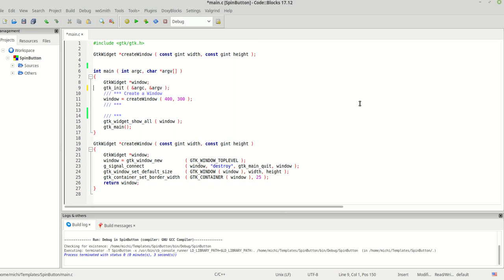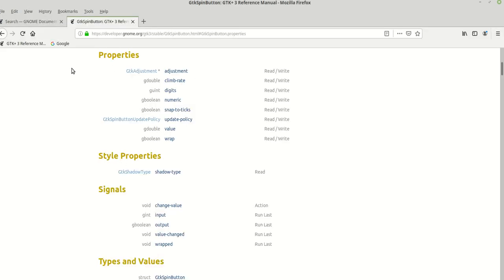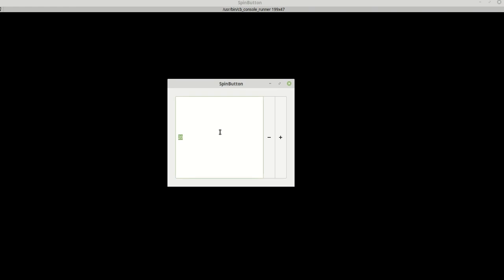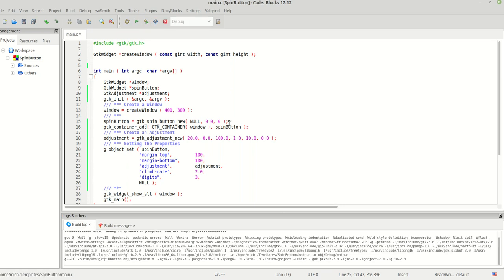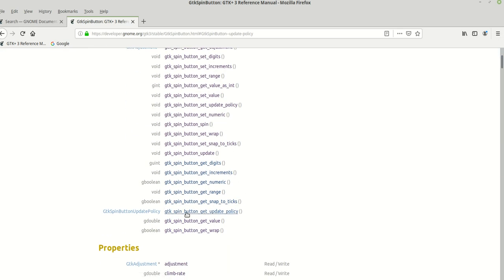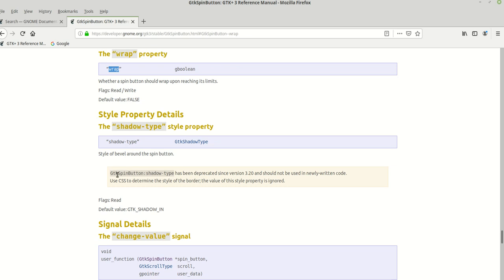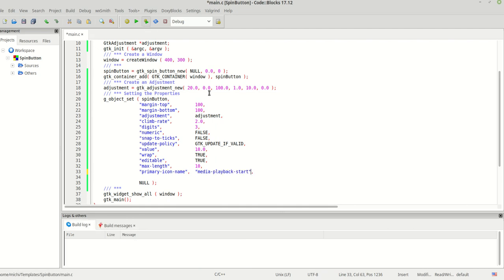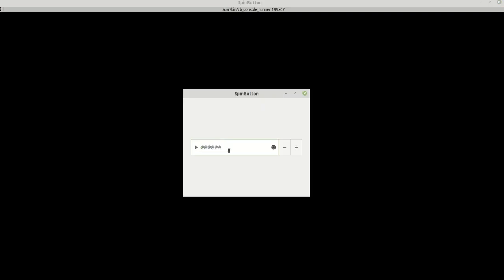GTK - GtkSpinButton Part-05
Here we are going to learn how to apply Properties on our GtkSpinButton Widget with the help of:
    g_object_set()

The properties used today are:
    "margin-top",
    "margin-bottom"
    "adjustment"
    "climb-rate"
    "digits"
    "numeric"
    "snap-to-ticks"
    "update-policy"
    "value"
    "wrap"
    "editable"
    "max-length"
    "primary-icon-name"
    "secondary-icon-name",
    "show-emoji-icon"
    "visibility"
    "invisible-char"
"opacity" - -